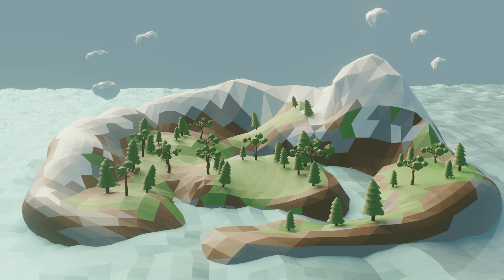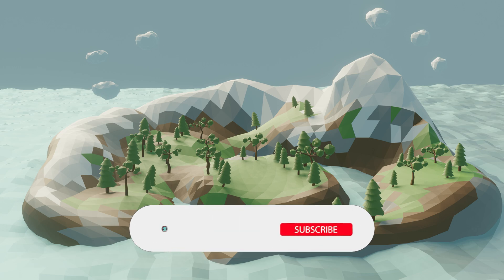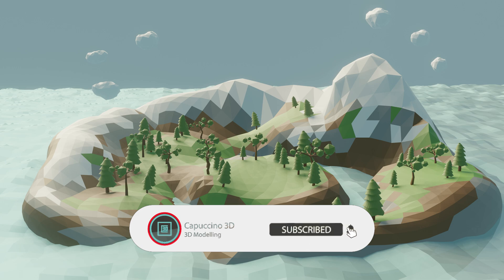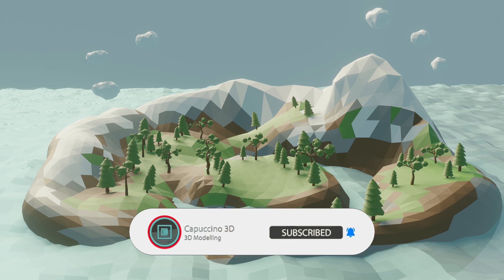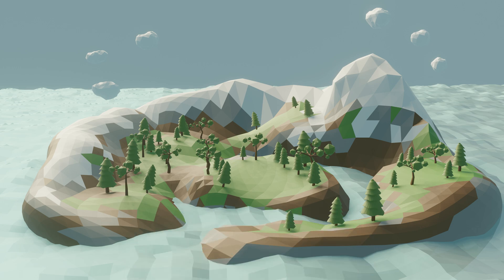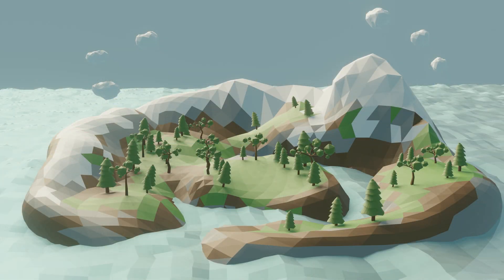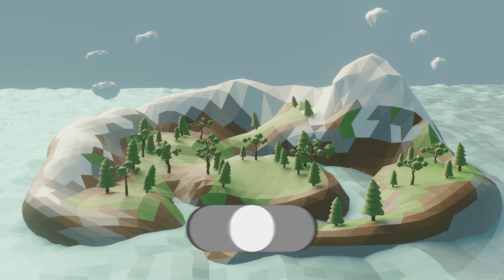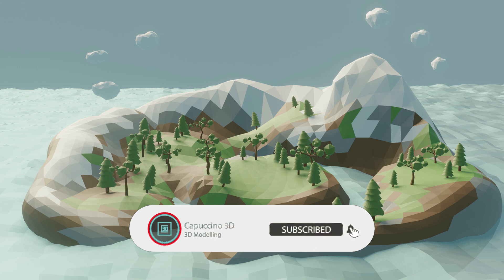Low Poly Environment Modelling Timelapse | Blender 3.0 | Capuccino 3D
Hello everyone this is Capuccino. In this video I will modelling a Low Poly Environment with using Blender 3.0.

HELLO everyone!!! Here I will show you the low poly and high poly 3d modellings , game assets, tutorials, timelapse, speedart in blender, maya, 3dsmax and also we will put those models together in unreal engine and unity. I hope you can have as much fun as I did!

 See you guys in the videos!!!